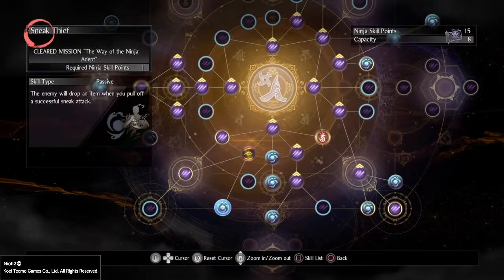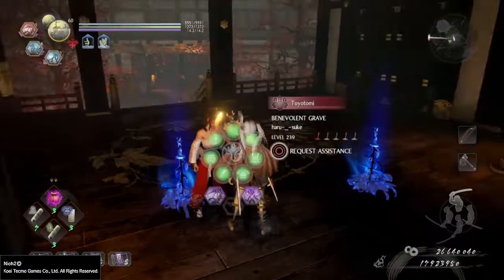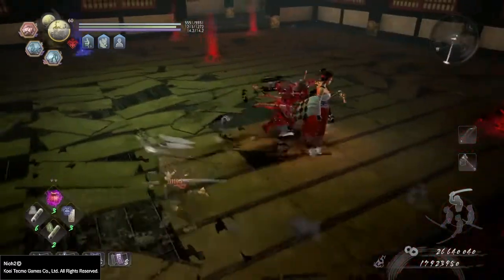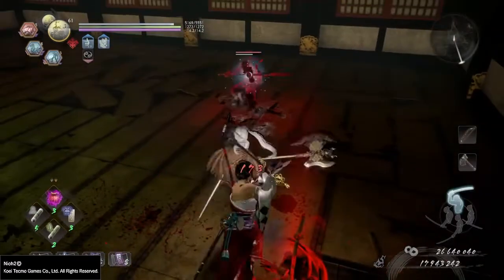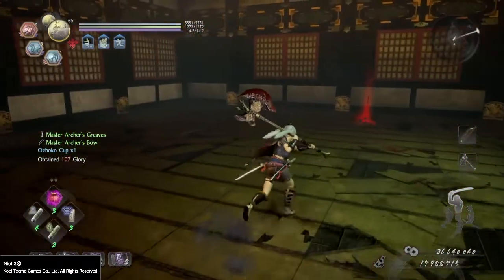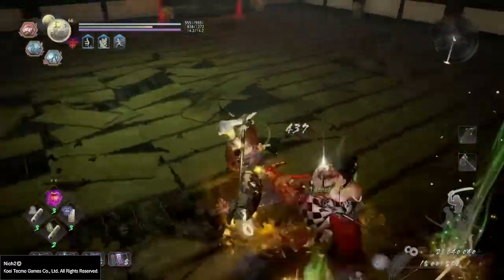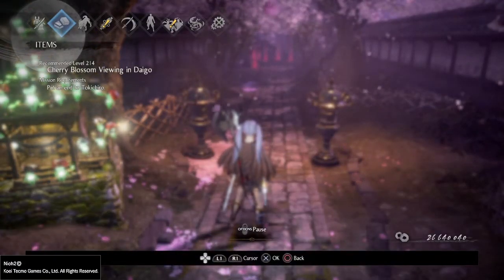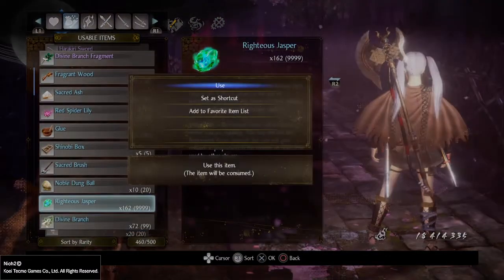Revenant Farming Exploit? 3 Divines 1 Revenant - Nioh 2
I don't know if people about this, but here it is.